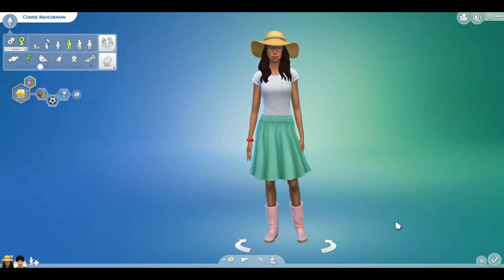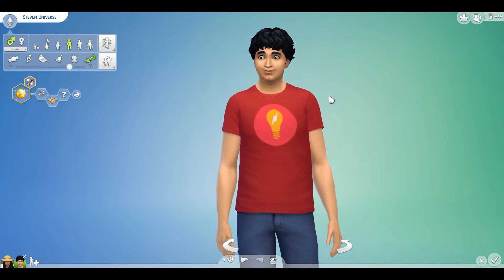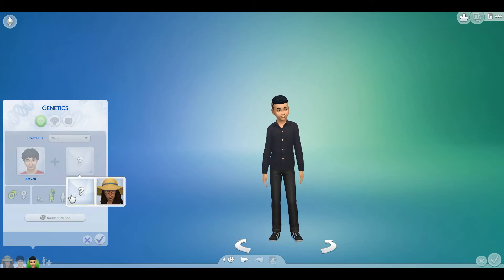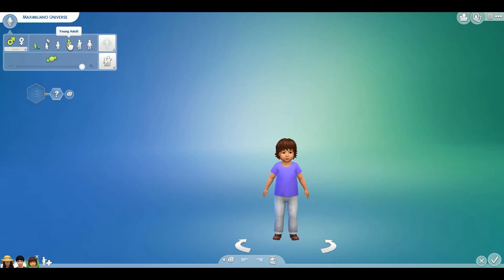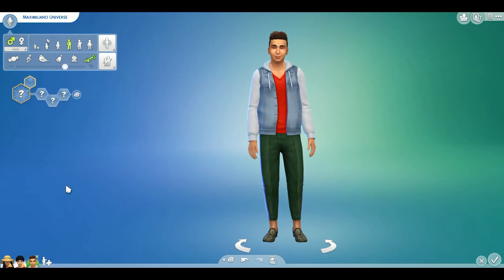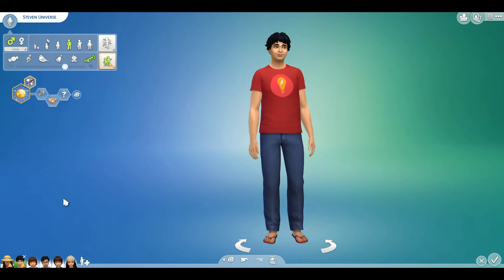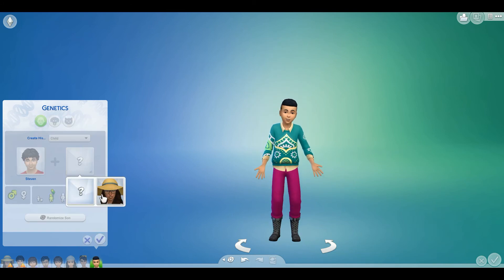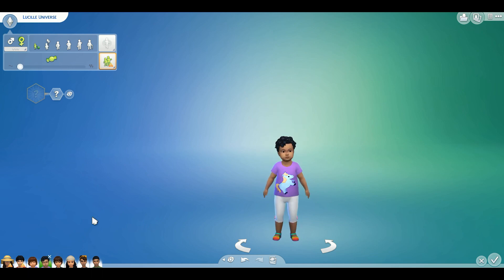What If These Sims Had Babies? || Sims 4 || (Steven Universe)